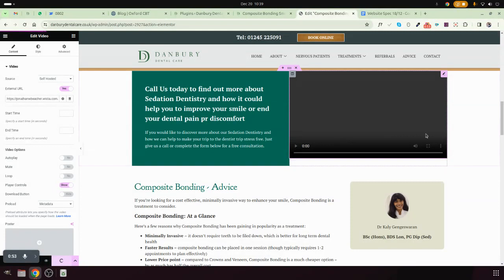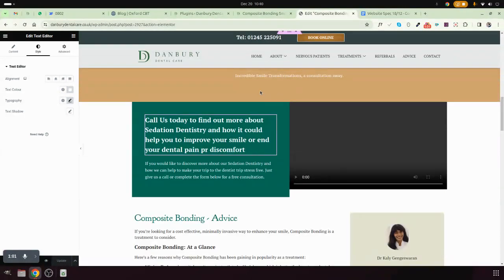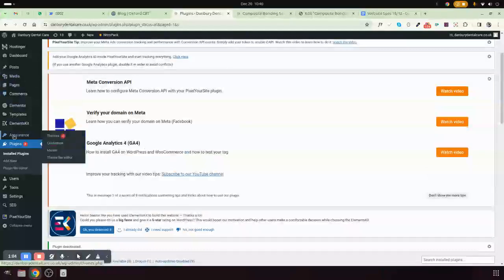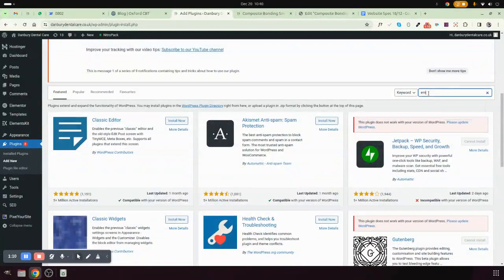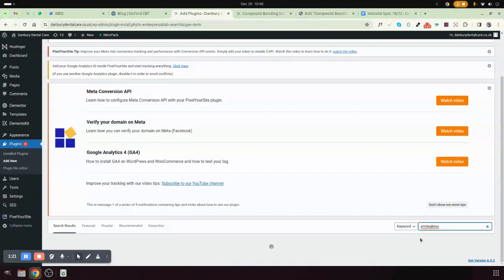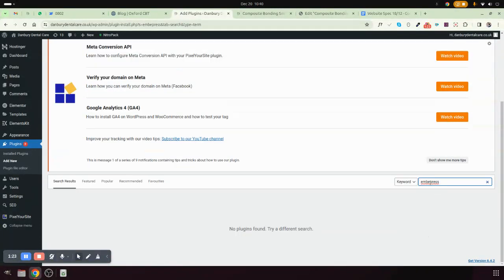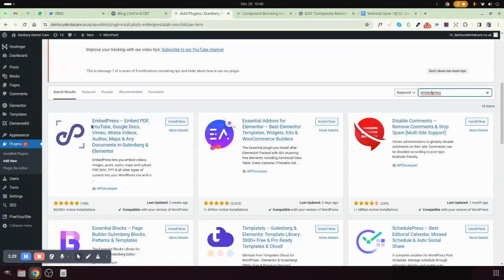How to Embed a Wistia Video in WordPress: A Simple Step-by-Step Guide!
Hello, WordPress content creators! In this tutorial, we'll guide you through the easy process of embedding a Wistia video into your WordPress website. Whether you're a blogger, business owner, or educator, sharing Wistia videos on your WordPress site enhances your content. Let's get started!
Experiment with Wistia's customization options to control player colors, thumbnails, and more.
Utilize WordPress' built-in alignment and spacing options to enhance the video's visual integration.